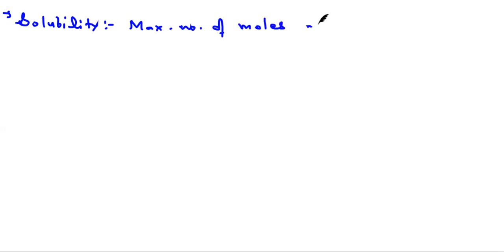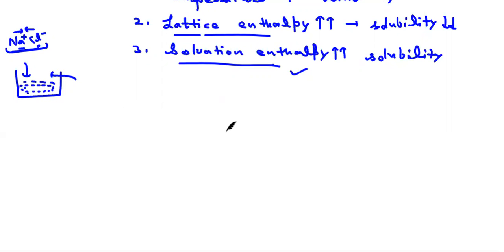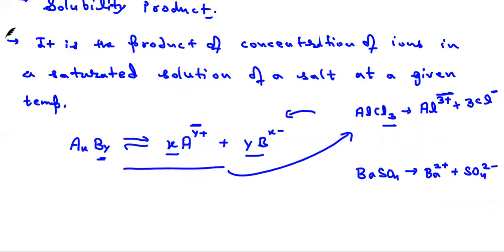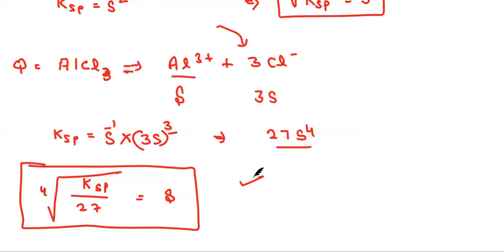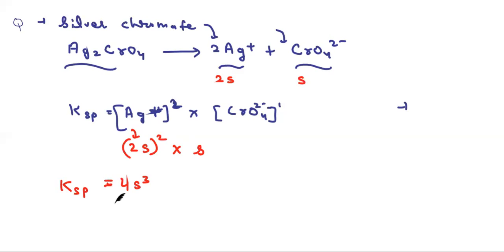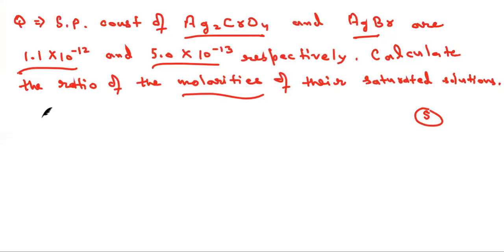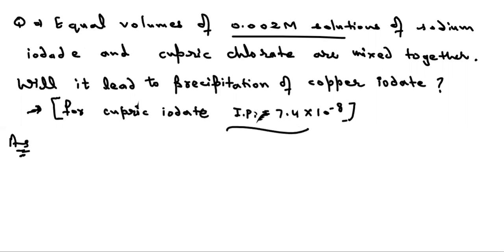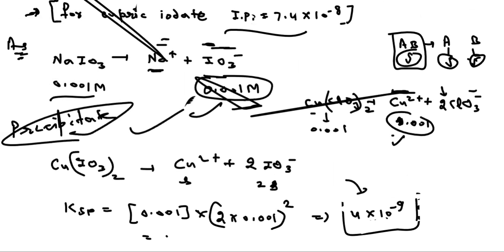SOLUBILITY AND IONIC PRODUCT AND ITS PROBLEM